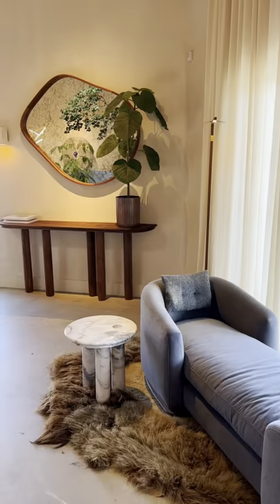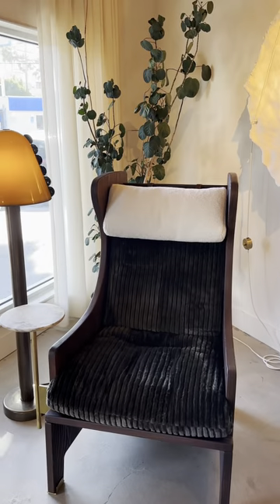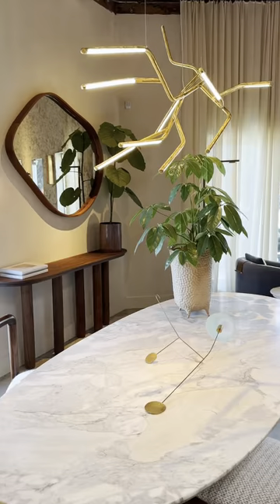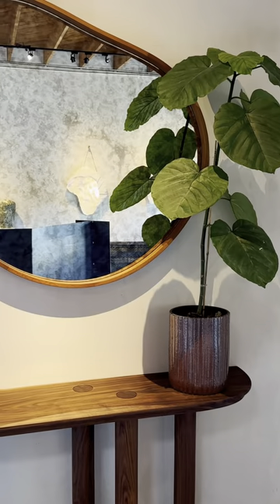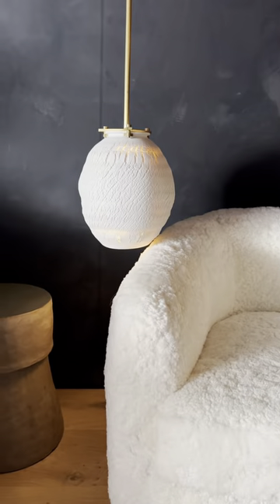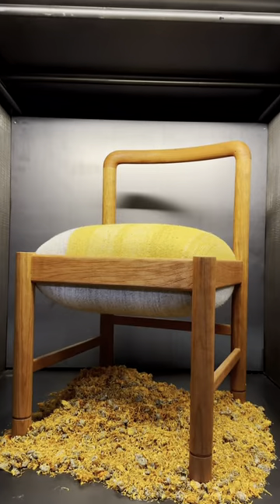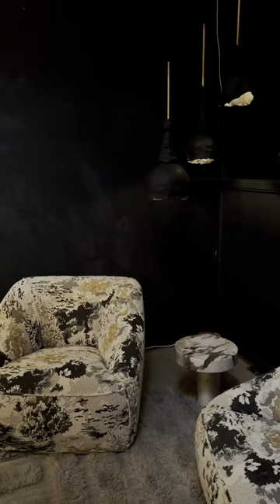My favorite furniture spots in LA as an Interior Designer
Stahl + Band, is a must-visit in LA.